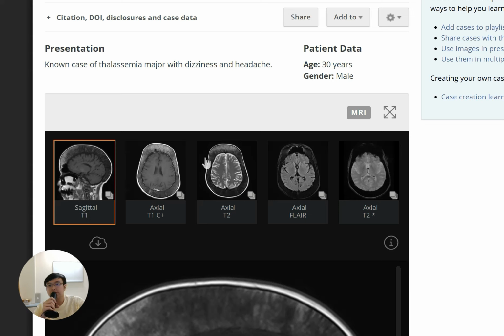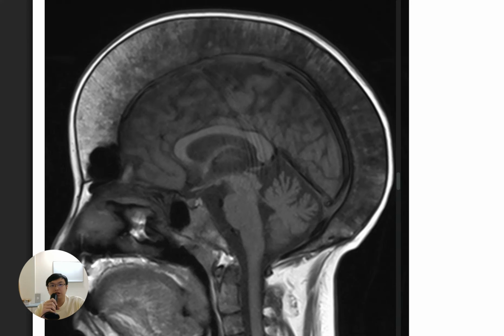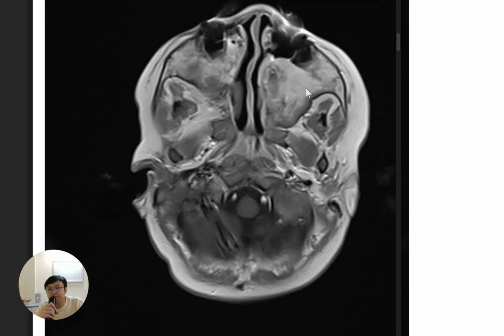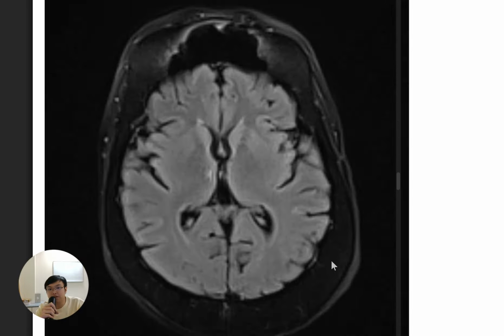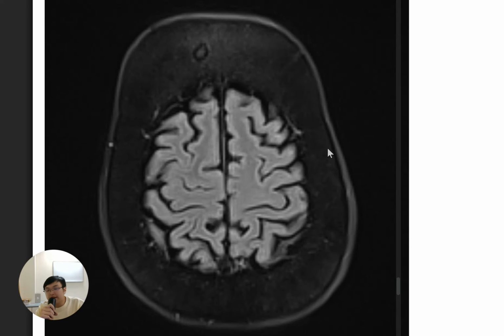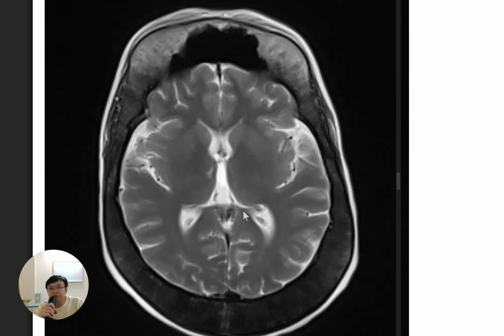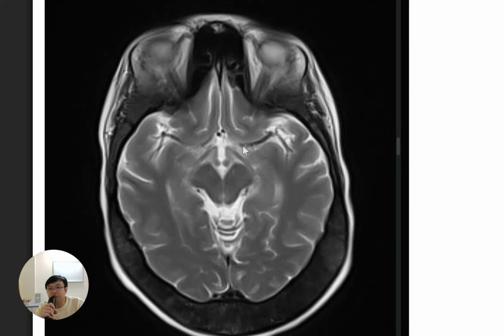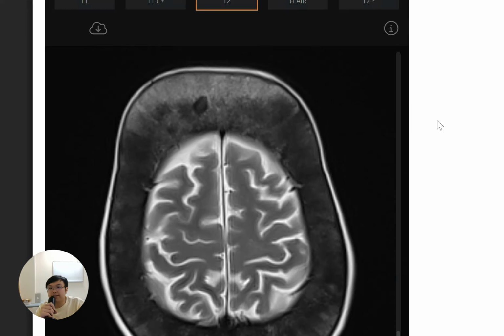Thalassemia Major: Skull Bone Changes on MRI Explained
In this neuroimaging teaching video, we explore how thalassemia major and chronic anaemia remodel the skull bones and marrow on MRI and CT.

🩸 Learning objectives:
- Understand how chronic anaemia leads to diffuse bone changes, including bone marrow expansion and thickening of bony trabeculae
- Appreciate the concepts of primary and secondary trabeculae and how they appear on imaging
- Recognise why thickened trabeculae seen on MRI are such an important red flag in patients with chronic anaemia
- Understand the relative sparing of red marrow hyperplasia in the clivus and occipital bone near the foramen magnum, and why this pattern matters

👩‍⚕️ Ideal for:
- Radiology and neurology trainees
- Haematology and paediatrics trainees dealing with thalassemia major
- Residents preparing for board/FRCR exams who want to confidently recognise marrow changes in chronic anaemia